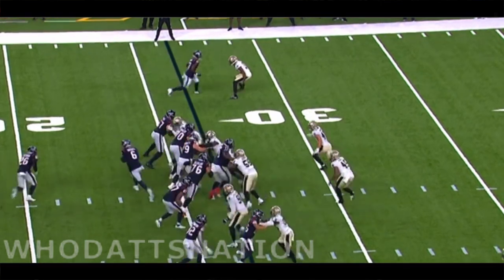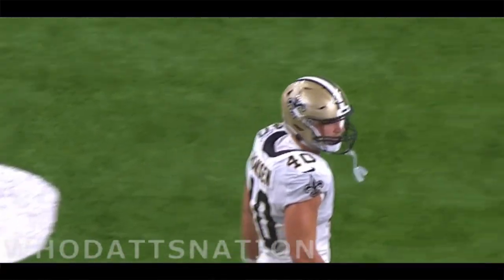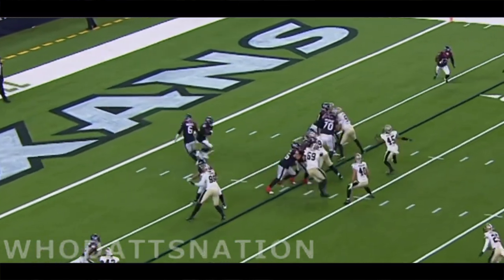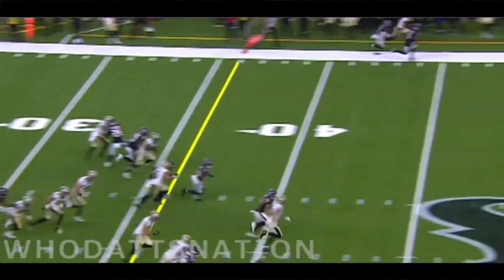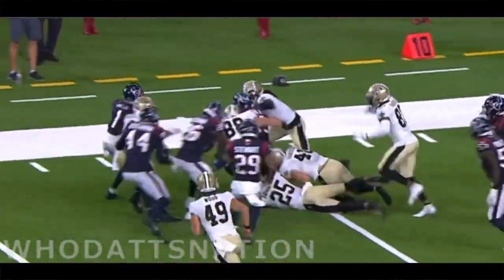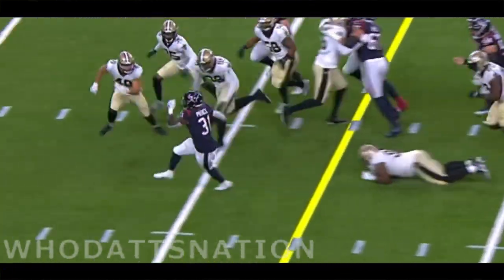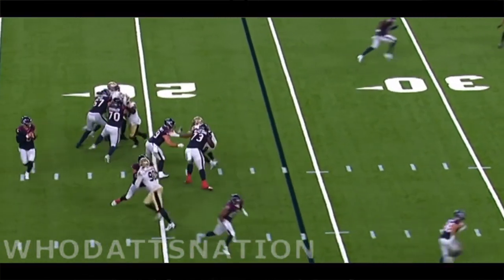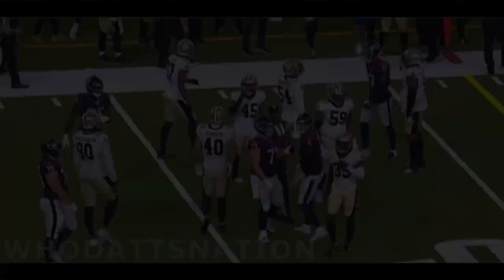Chase Hansen Highlights vs Texans Preseason Week 1